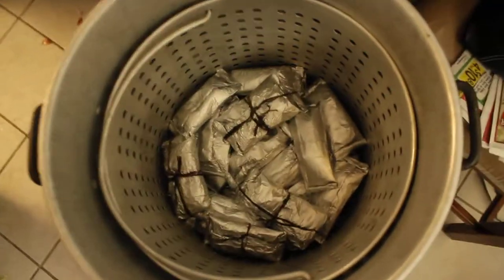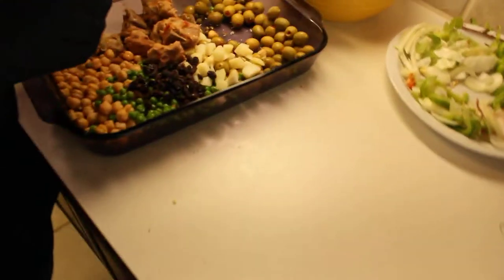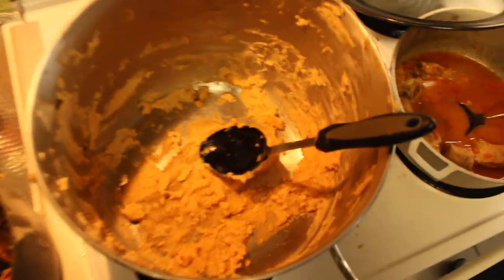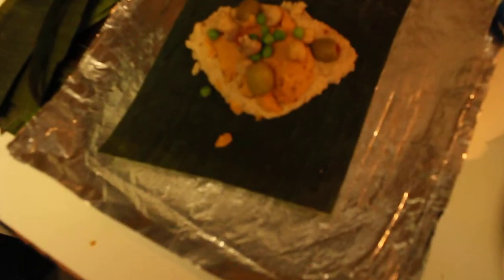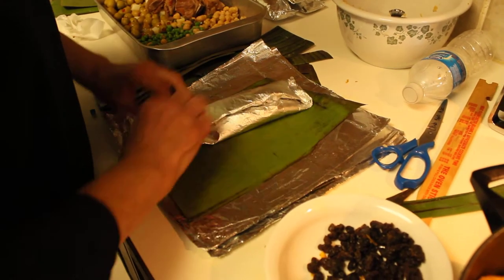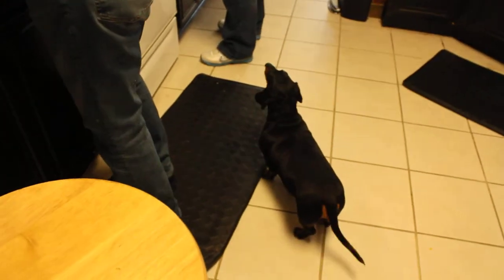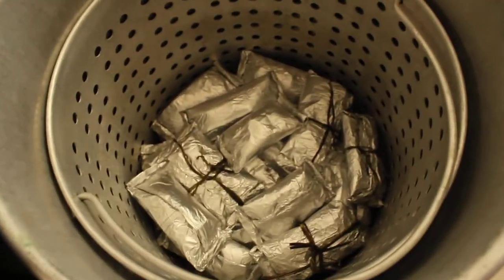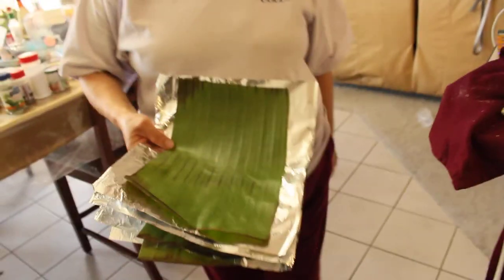Pateles Y tamales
Making some good food from Puerto Rico and Honduras.